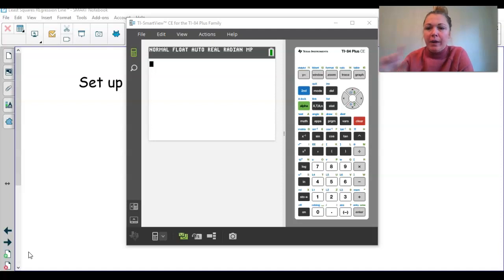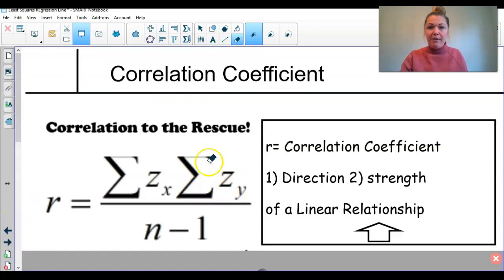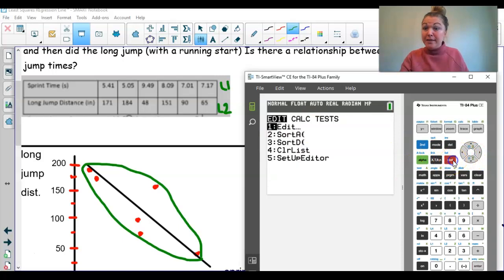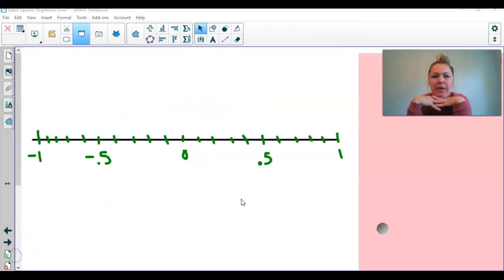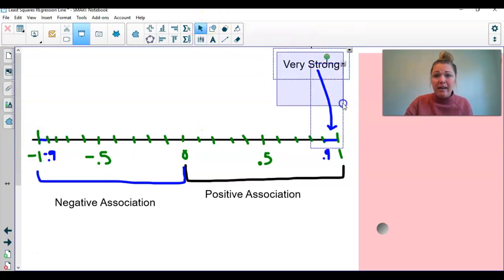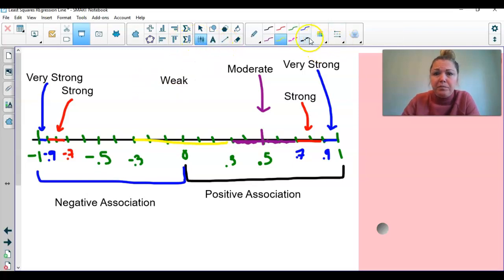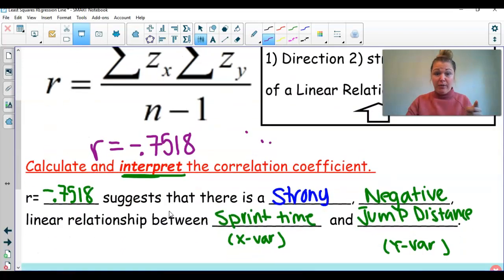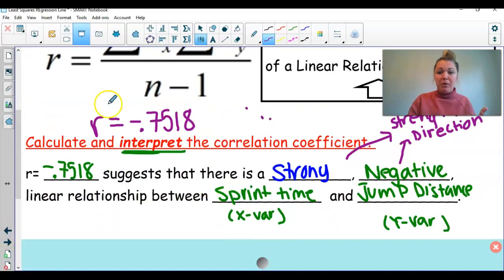Correlation Coefficient (AP Stats)